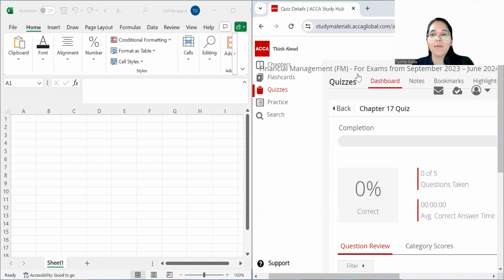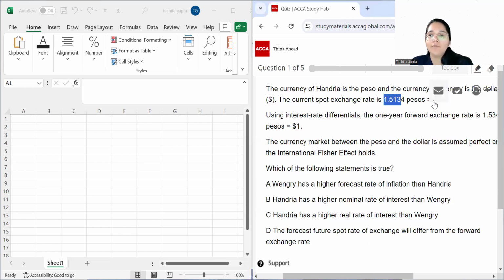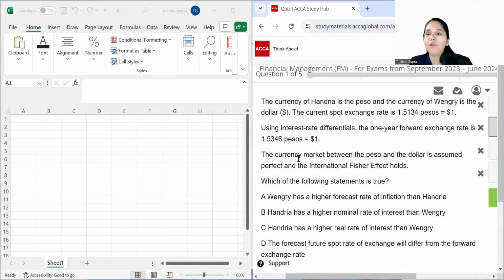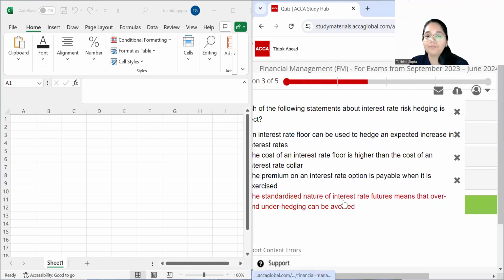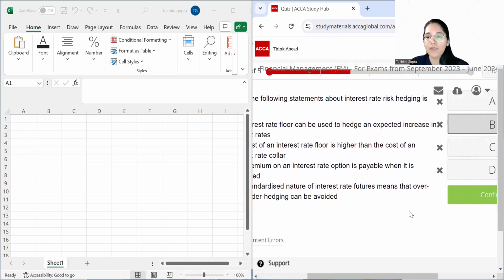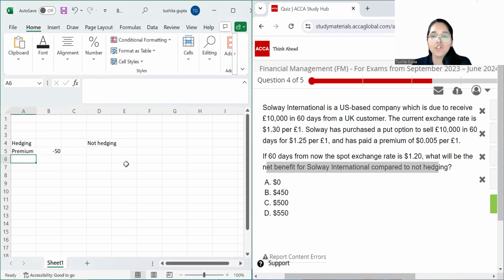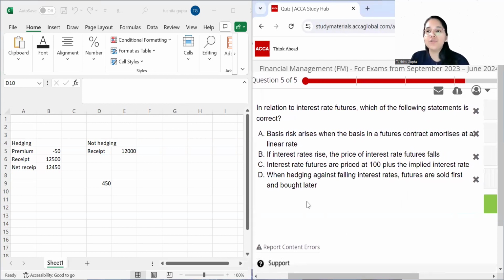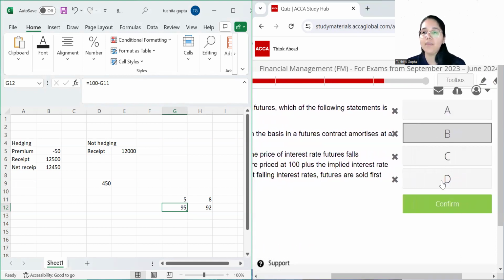ACCA FM | Study Hub Quiz | Chapter 17 Risk Management - Tushita Gupta-ACCA Affiliate